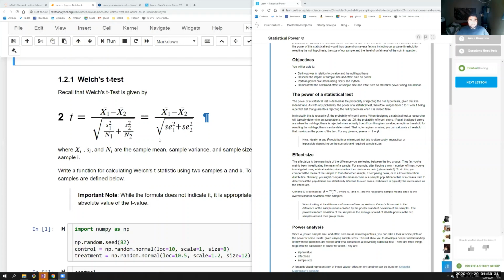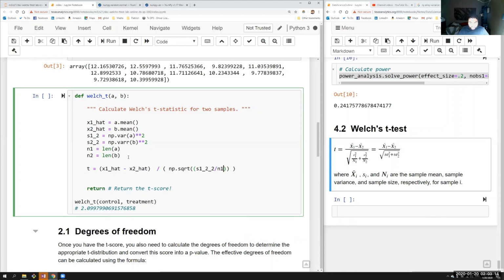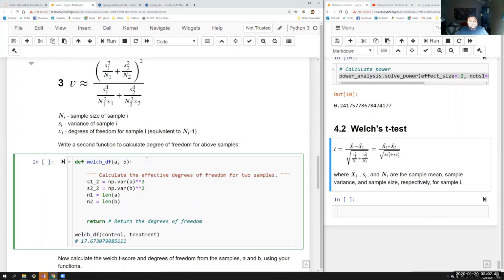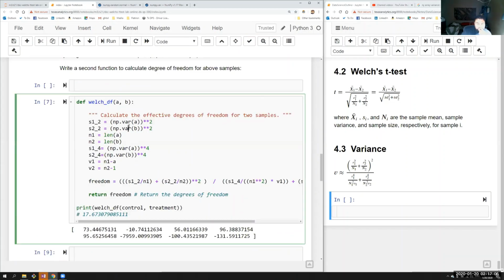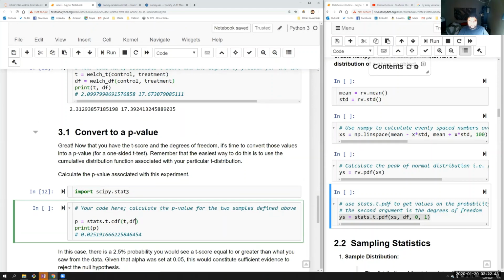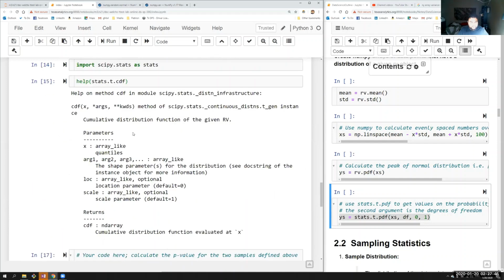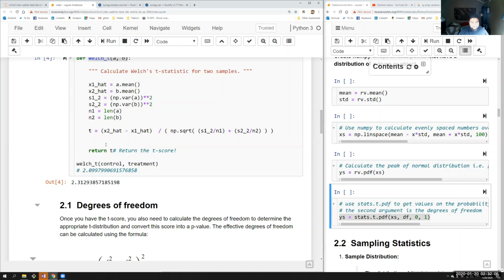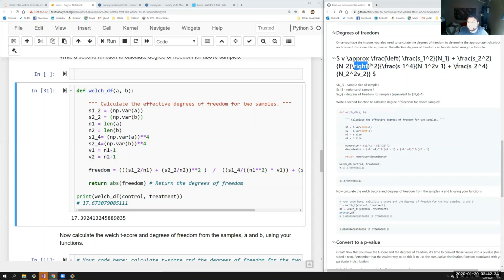Sec 21 Welch's t test Lab